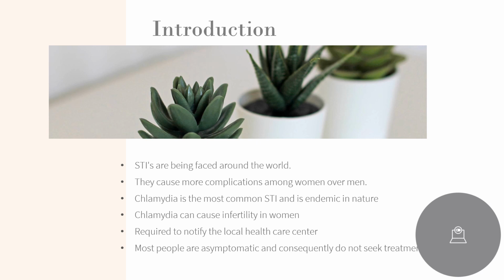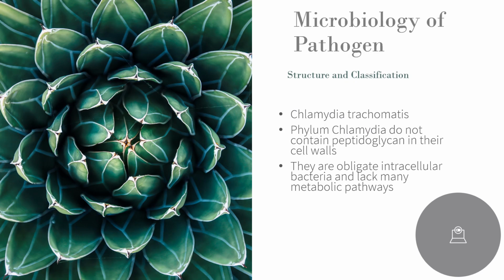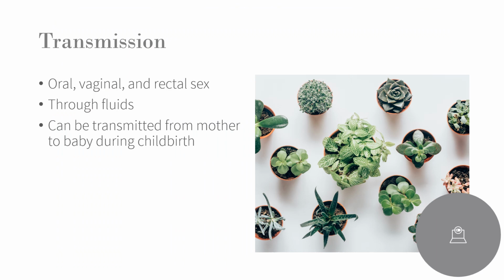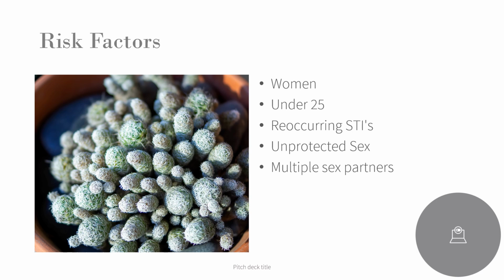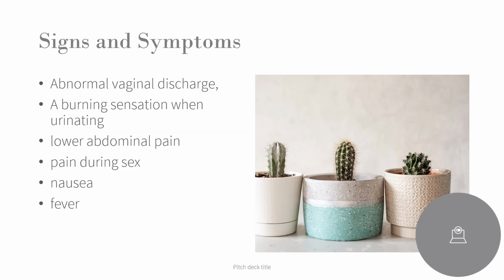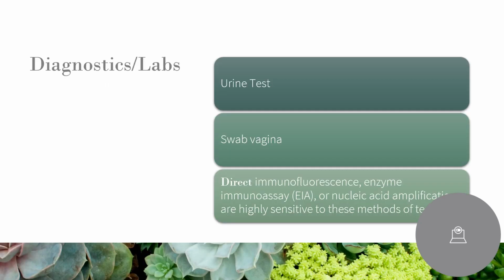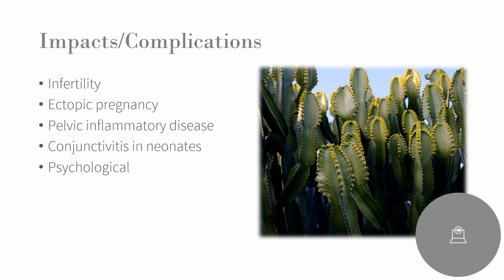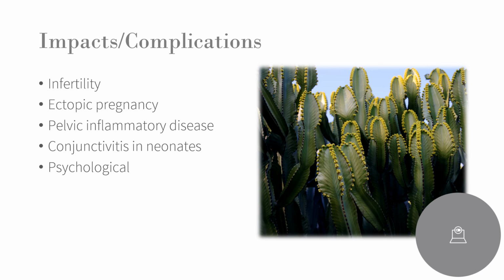Chlamydia Microbiology Presentation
Micro 275 Mayland Community College